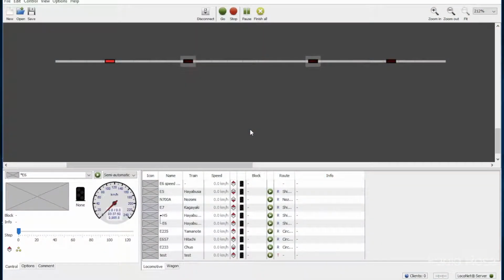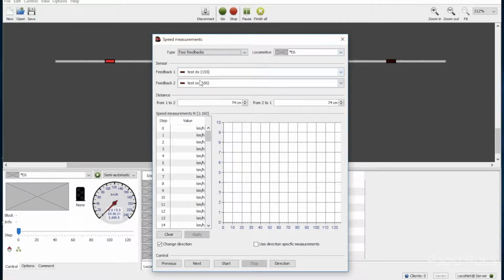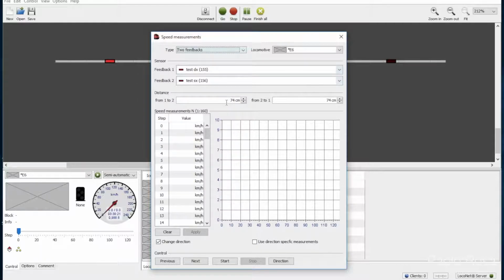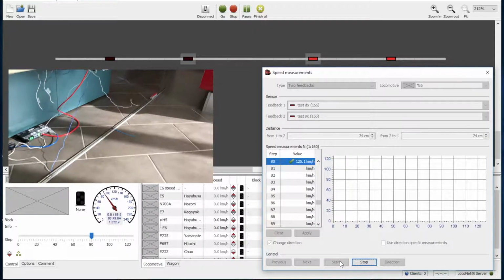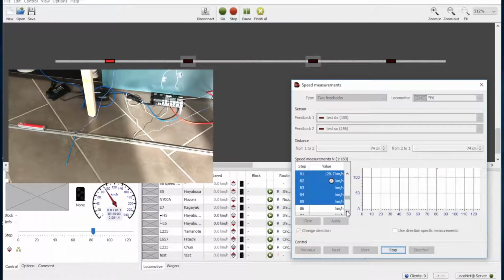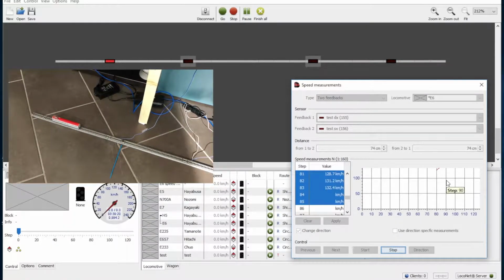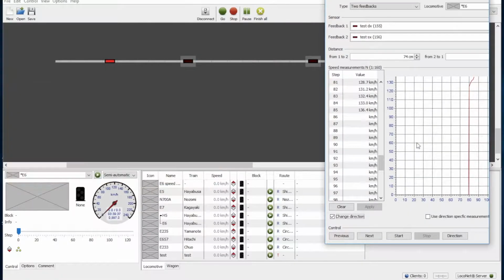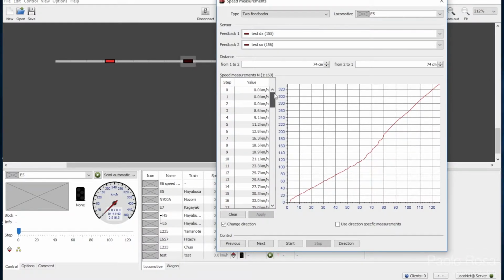How to measure a locomotive speed in iTrain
I'll show you here the procedure to measure a locomotive's speed in iTrain (version 3 or 4) wit two feedback zones.